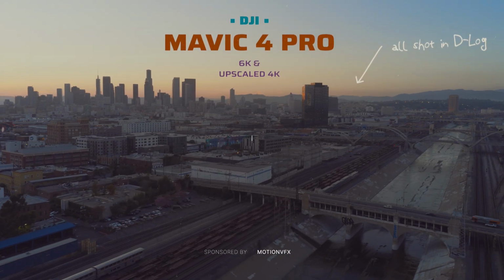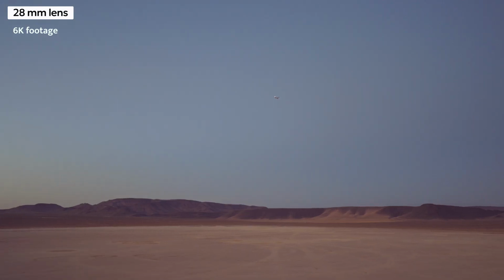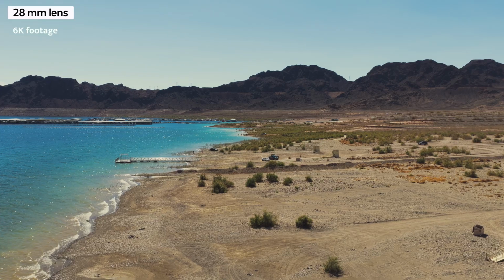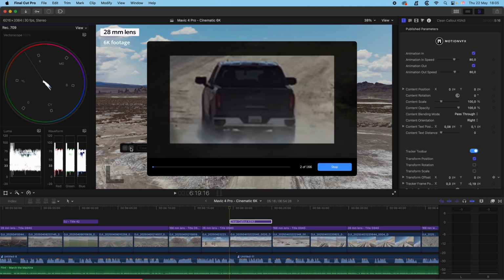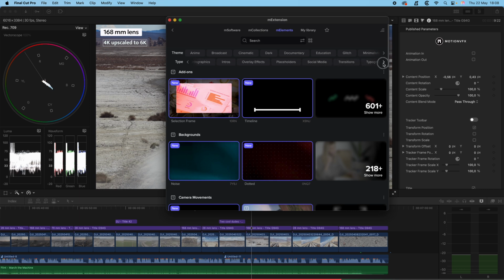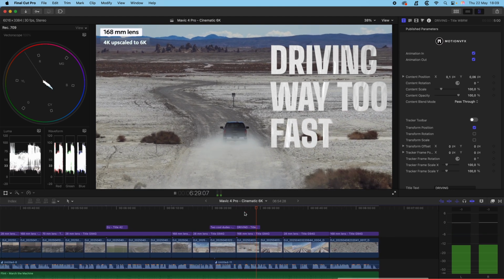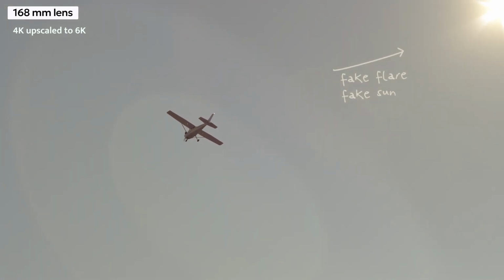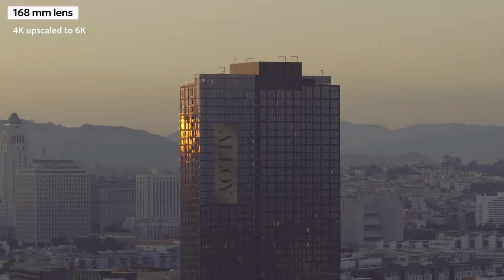DJI Mavic 4 Pro - Cinematic 6K Footage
(Grand prizes: $5,000 for Pros, $2,500 for Hobbyists + MotionVFX subscriptions)
Post edits on IG, YouTube, TikTok, X, or Facebook with MVFXOldieButGoldie and tag @MotionVFX.
Make sure they submit via MotionVFX website.
Final deadline: June 8.

DJI Mavic 4 Pro - Official Amazon EU UK B&H

Drone supplied by: DJI

🎥💡 CAMERA GEAR I USE:
Best Sony Camera Sony A7SIII
Best Sony Lens
Best Sony Portrait Lens
My Favourite Cine Lens
Best Studio Light
Best Photo Camera Tripod
Best Video Camera Tripod
Best Action Camera
Best 360 Camera
Best Vlog Camera
Best Travel Gimbal
Best BIG Gimbal
Best Magnetic filter system
My Studio Microphone
Best Wireless Microphone
Best Camera SD card

🚁 DRONES & ACCESSORIES:
Best BIG DJI Drone
Best sub 250g DJI Drone
Drone StartRC Floats
Drone Landing Pad
Best Freewell Drone Filters